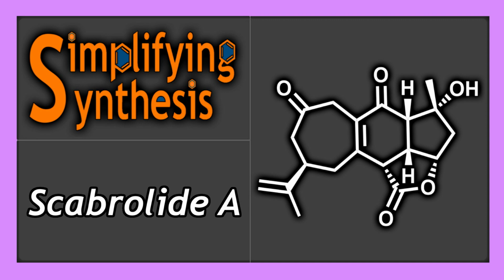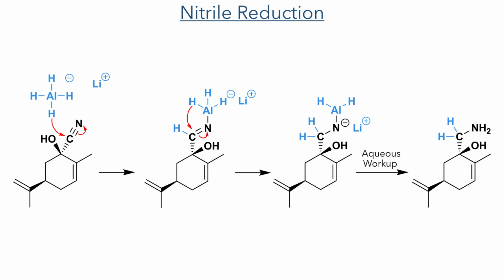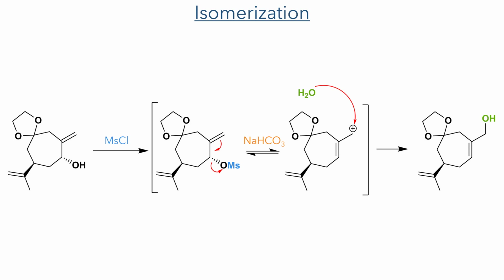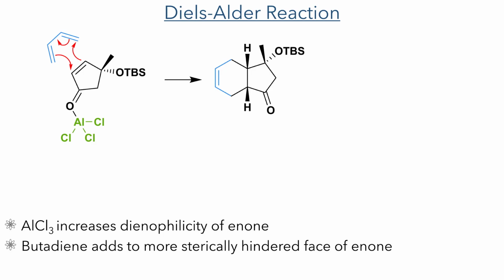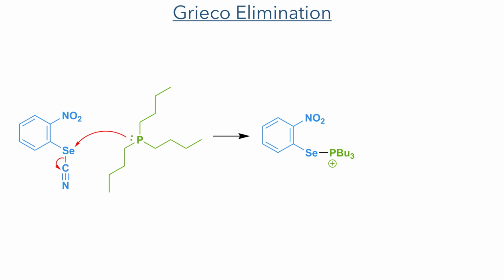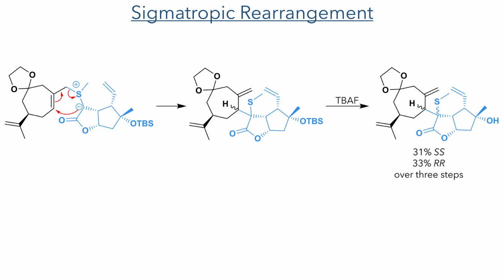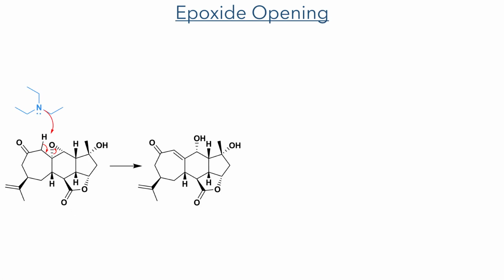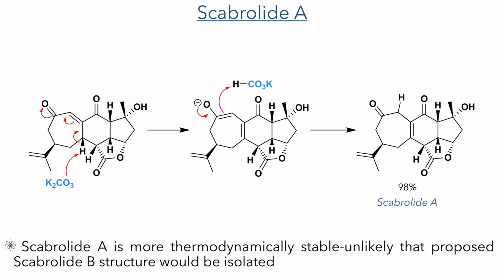Total Syntheses of Scabrolide A and Nominal Scabrolide B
An organic chemistry minilecture on the Total Syntheses of Scabrolide A and Nominal Scabrolide B by Zhanchao Meng and Alois Fürstner*. Highlights include a Tiffeneau–Demjanov Rearrangement, Grieco Elimination and a creative sigmatropic rearrangement to form a challenging C-C bond. Insights gained from the synthesis call the true structure of Scabrolide B into question.

ERRATUM: The secondary OH group is shown with incorrect stereochemistry from 7:38-8:07. The oxidation mechanism is unaffected

NMR Spectroscopy in music:
J. New Music Res. 2021, 50:5, 487-501

References:
J. Am. Chem. Soc. 2022, 144, 1528−1533 (This work)
J. Nat. Prod. 2002, 65, 12, 1904–1908 (Discovery)
Bioorg. Med. Chem. Lett. 2013, 23, 1, 228−231. (Bioactivity)
J. Am. Chem. Soc. 2020, 142, 19, 8585–8590 (Previous synthesis)
Tetrahedron: Asymm. 2005, 16 (22), 3628−3632. (Tiffeneau–Demjanov Rearrangement)
J. Am.Chem. Soc. 1974, 96 (20), 6513−6514. (Epoxide Rearrangement)
Science 2016, 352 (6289), 1078−1082. (Synthesis of cyclic enone building block)
J Steroids Horm Sci 2016, 7:2 (Review of methods for the allylic oxidation of steroids)
Tetrahedron 2017, 73, 4233–4258 (Ozonolysis)
Catal. Sci. Technol., 2014,4, 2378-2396 (MK-10 Review)
 J. Am. Chem. Soc. 1980, 102, 6, 2125–2127 (C-C bond formation at the γ position)
Acc. Chem. Res. 1984, 17, 10, 358–364 (Sulfur Mediated Ring Expansions)
J. Catal. 2012, 294, 1–18 (Epoxidation mechanism)
J. Am. Chem. Soc. 1973, 95, 18, 6136–6137 (Hydroxyl directed epoxidations)

0:00 Introduction
0:17 Total Syntheses of Scabrolide A and Nominal Scabrolide B
0:28 Scabrolides A/B
1:05 Retrosynthesis
1:53 Cyanohydrin Formation
2:13 Nitrile Reduction
2:29 Tiffeneau-Demjanov Rearrangement
3:45 Allylic Alcohol Installation
4:42 Chlorination
5:05 Alkene Metathesis
5:54 Allylic Oxidation
6:22 Diels-Alder Reaction
7:11 Ozonolysis
7:46 PCC Oxidation
8:18 Grieco Elimination
9:05 Sulfidation
9:31 Finkelstein Reaction
9:53 Coupling
10:33 Sigmatropic Rearrangement
11:15 Radical Desulfurization
11:47 Ring Closing Metathesis
12:00 Deprotection
12:10 Epoxidation
12:42 Epoxide Opening
13:15 Isomerization
13:47 Data Comparison